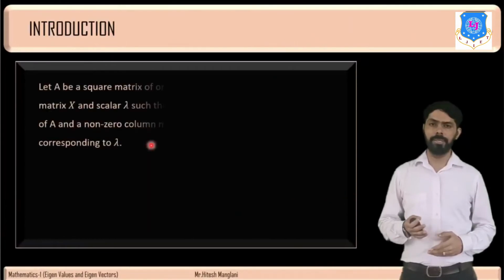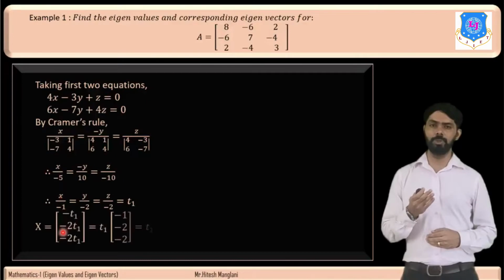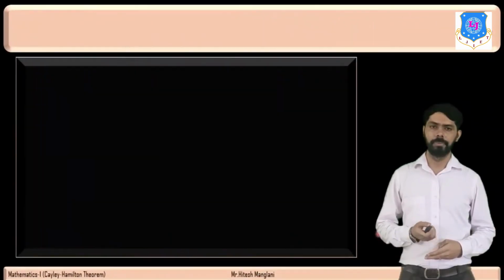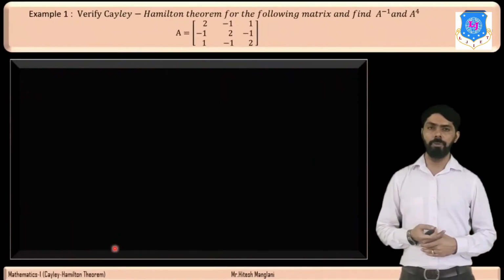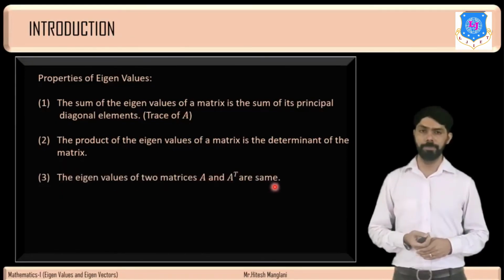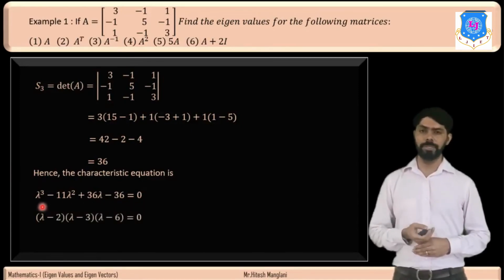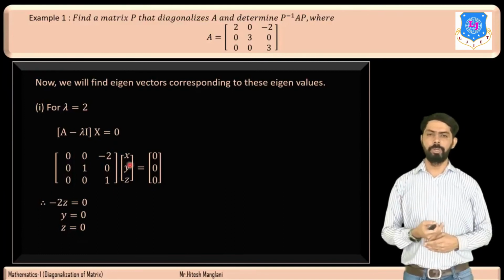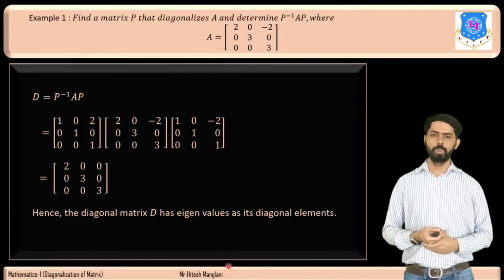Lec-07-Eigen value and eigen vector| Mathematics-II | first year engineering